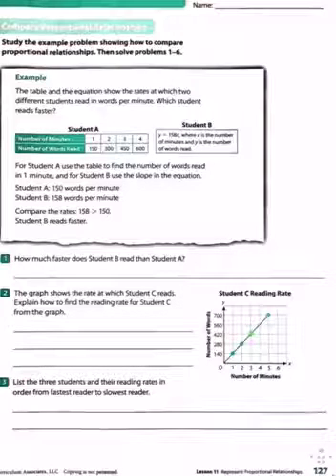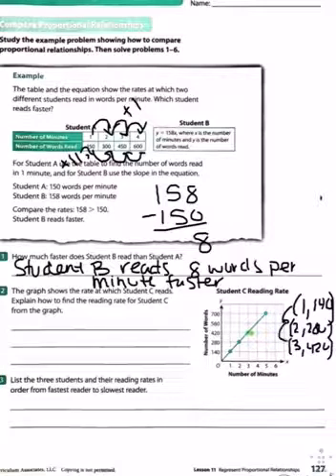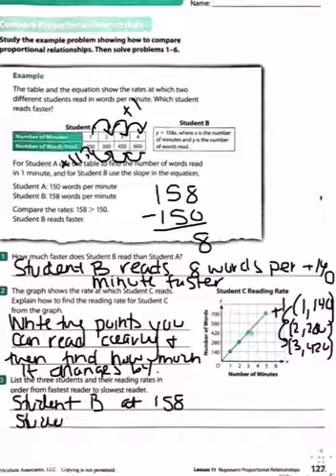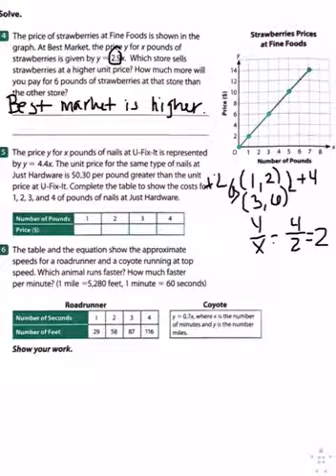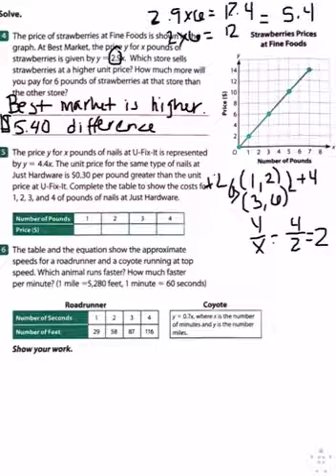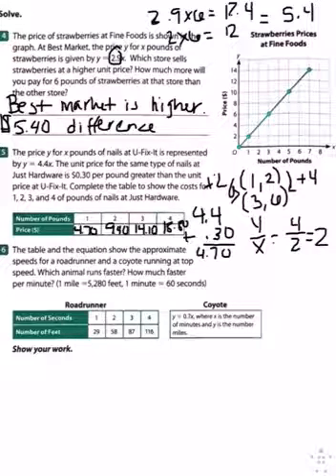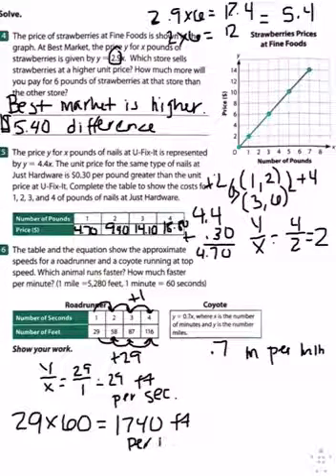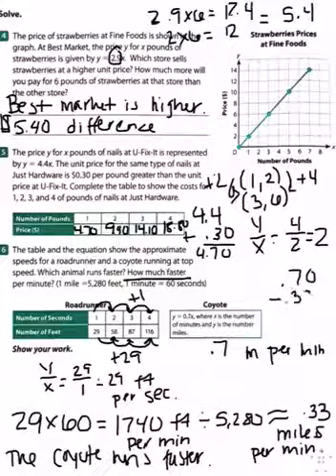Workbook Page 127 &